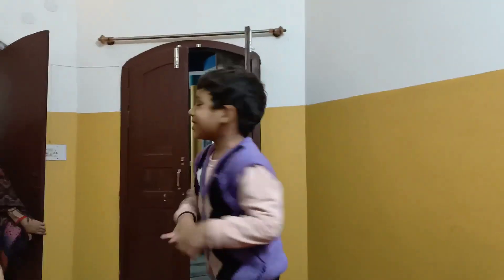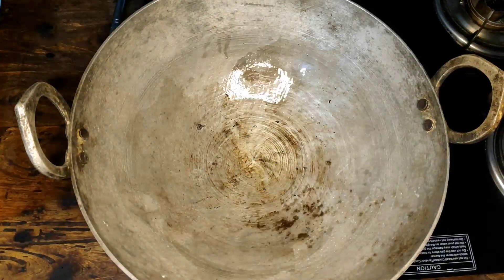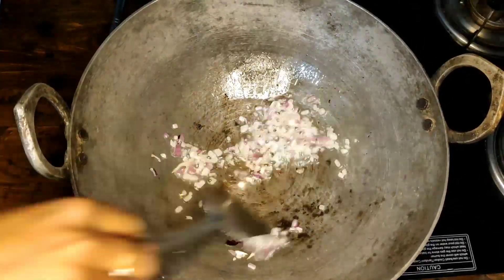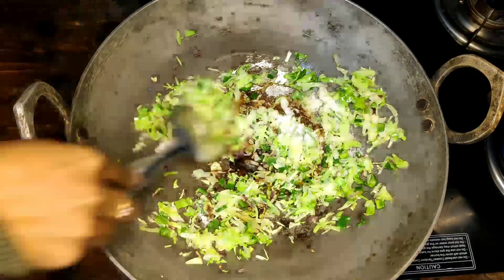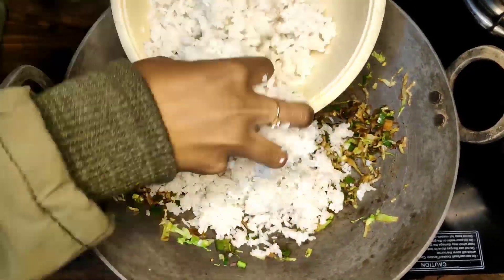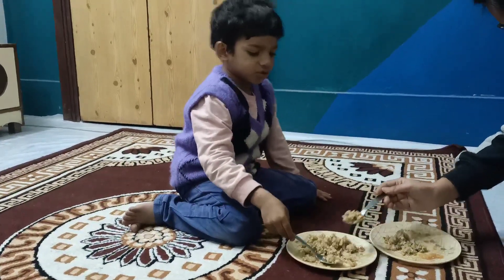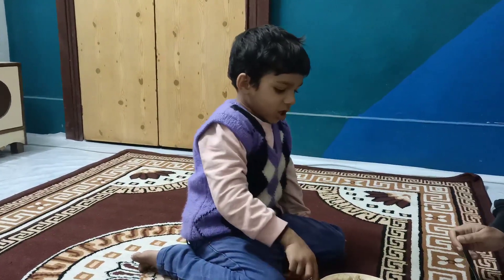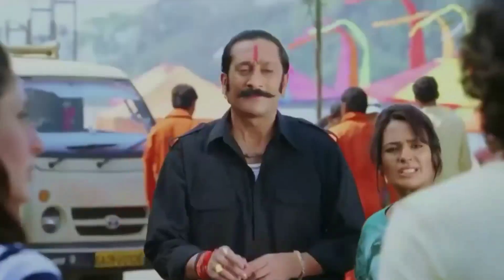Maaz darr gaya fir Zara ko padi dant😅 | Bache chawal ki Fried Rice | Day 27 | R&V | Mariam Ki Rasoi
I hope you like this vlog & recipe

HAPPY COOKING WITH MARIAM KI RASOI
ENJOY MY RECIPE & VLOG

Video Edited by my baby brother Anas (Vanix)